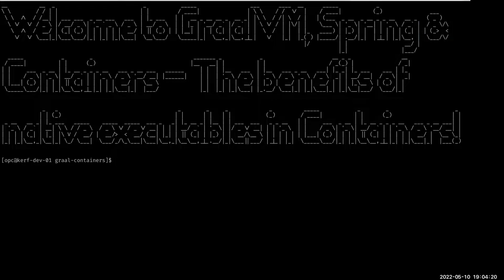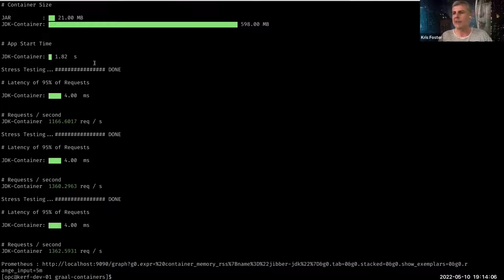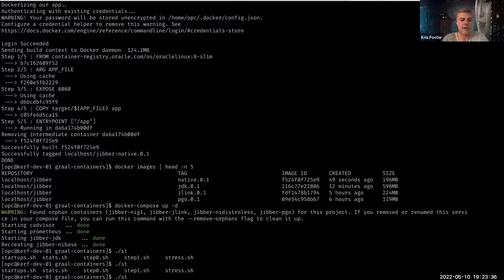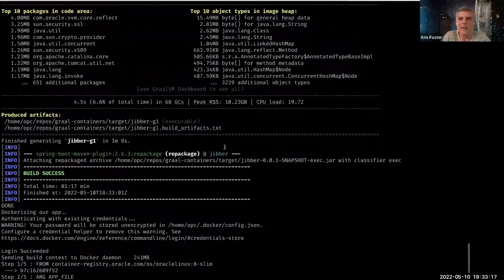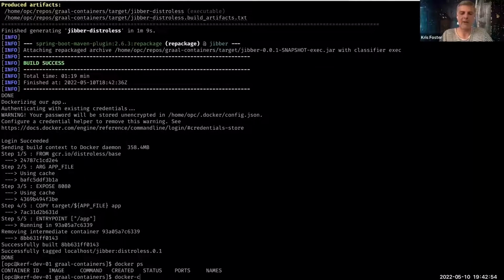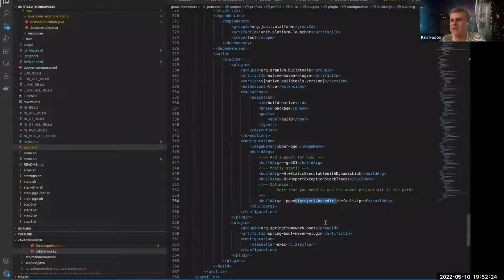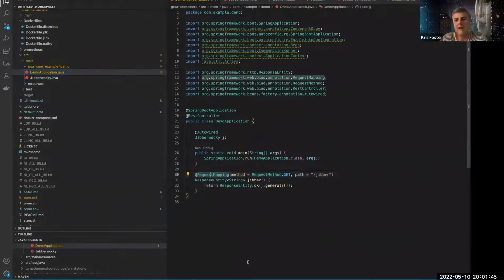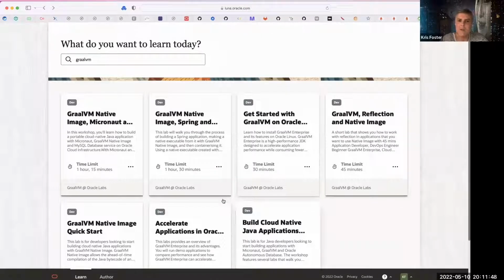iO Java Virtual Meetup - GraalVM, Spring & Containers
iO Associates are delighted to bring you our latest Java Virtual Meetup! We were joined by Kris Foster, GraaIVM Product Management at Oracle Labs, who delivered a session on ‘GraalVM, Spring & Containers - The benefits of native executables in Containers’.

This talk took a look at how you can use GraalVM Native Image to package your Java Spring Applications as a native executable within Docker containers. We started out with a Simple Spring application, looked at how we can "dockers" it and then took a look at various performance characteristics.

We then moved onto to how to create a native executable of this application, using GraalVM Native Image. We packaged it in a couple of containers (including Distroless) and saw how we can shrink the container size, reduced the start-up time and reduced memory consumption.

About Kris:
Kris works with the Java sales team to raise the profile of GraalVM, Oracle's new Java Runtime, as well as helping to identify applications, sectors and businesses that would benefit from GraalVM's unique feature set.

Kris is also responsible for working with customers on Proof-of-Concepts that help them to establish the value of GraalVM, within their organisations.

iO Associates, tech and digital recruitment specialists, have always been a very active member of multiple Meetup groups across the UK. We’re really keen to help keep our community positive and engaged hearing from the best speakers on the topics of your choice. So, we encourage you to share this with your team and the wider community.

We hope you enjoyed the session and please get in touch at with any questions or suggestions on future virtual meetups.

In addition, if there’s anything we can help you with in regards to sourcing candidates or finding a new role please do also get in touch.